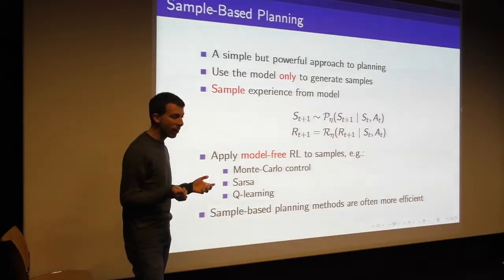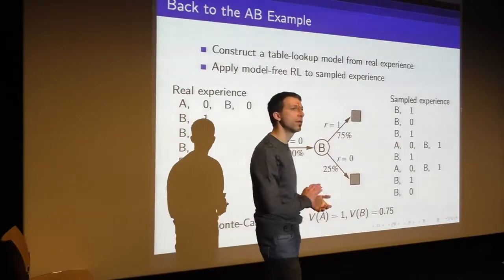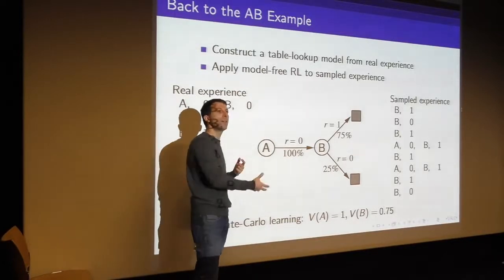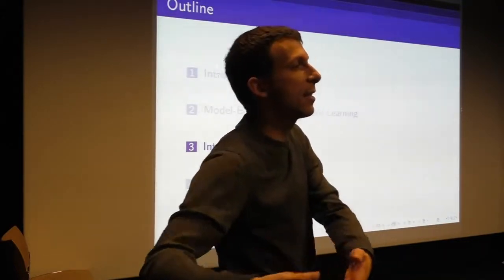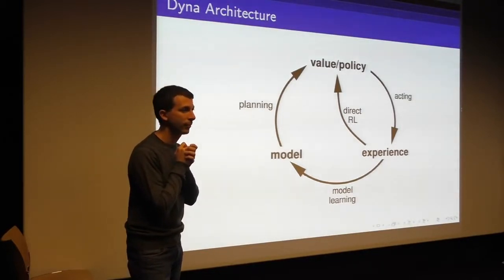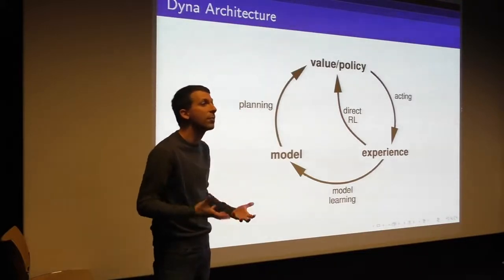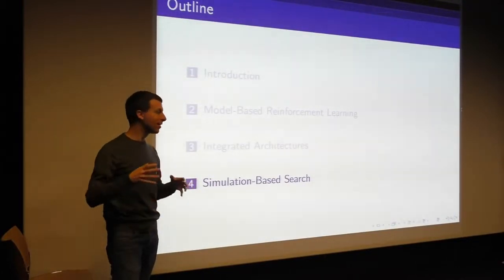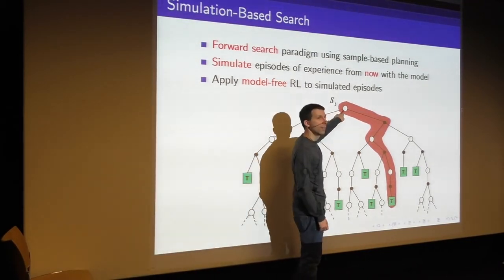RL Course by David Silver Lecture 8 Integrating Learning and Planningpart2